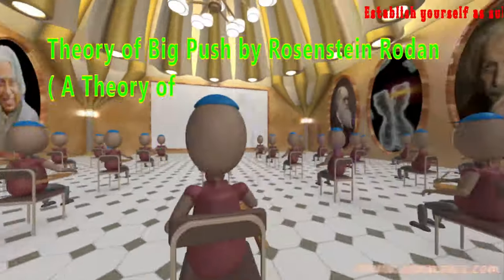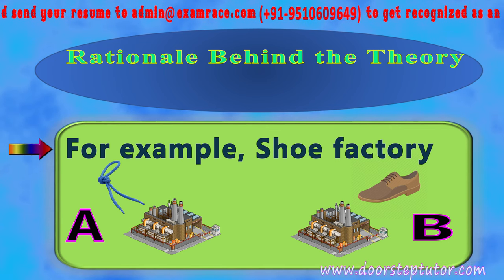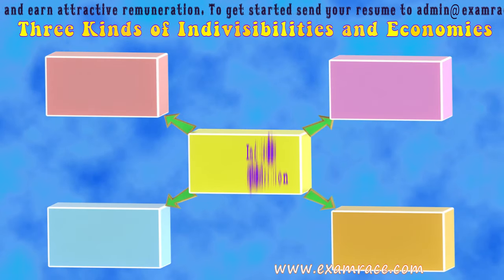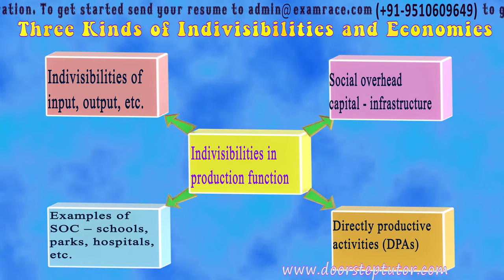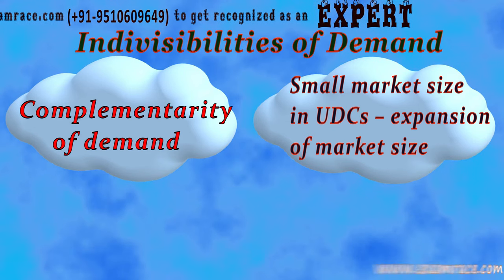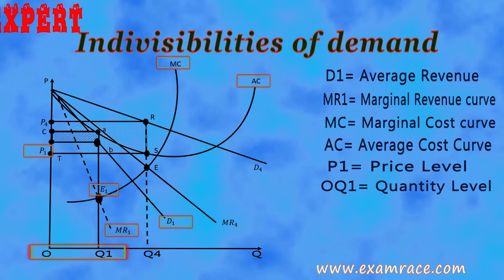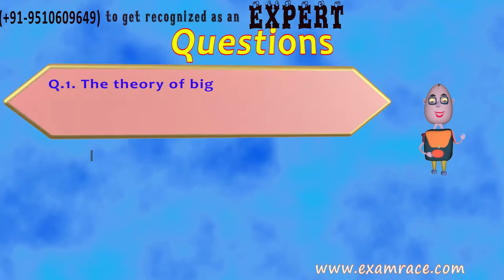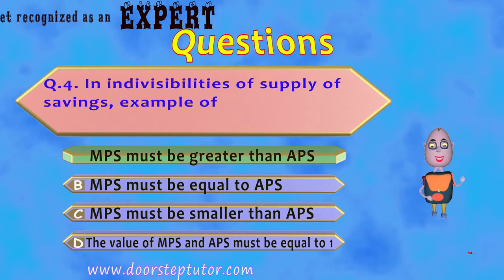Theory of Big Push: By Rosenstein Rodan; A Theory of Balanced Growth (Economics)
Rationale behind the theory
Bit by bit approach – a mere wastage of resources
Small investment cannot break the vicious cycle
Based on the idea of external economies
External economies are unpaid benefits which go to third parties
External economies benefit all the firms in industry
For example, Shoe factory
Indivisibilities of creating SOCs
Indivisibility of time
Indivisibility of durability
Indivisibility of long gestation periods
Indivisibility of an irreducible industry mix of public utilities

Chapters:
0:00 Introduction: Theory of Big Push: By Rosenstein Rodan; A Theory of Balanced Growth (Economics)
0:16 Rationale behind the Theory
2:39 Features of Big Push Theory
4:06 Three Kinds of Indivisibilities and Economics
4:17 Indivisibilities in Production Function
6:00 Indivisibilities of Creating SOCs
8:05 Indivisibilities of Demand
12:04 Indivisibilities of Supply of Savings
13:14 Question